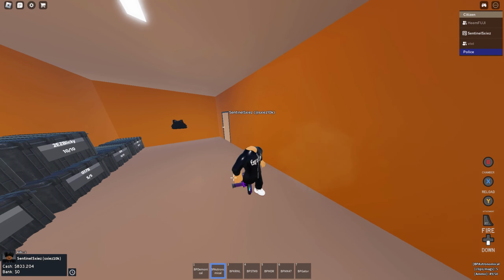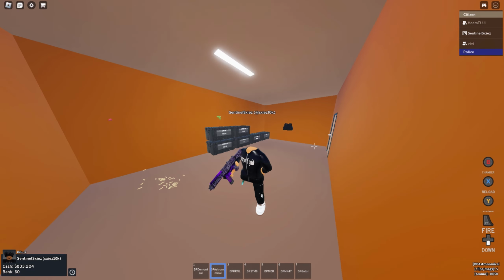BP Gun Showcase! (Chicago Remastered)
Todays video i showed BP! great gang!

thank u all for the support 💜

watch in best quality!

my friend group! some videos droppin soon

aye if u down here comment senW